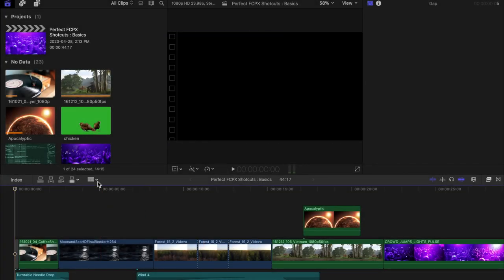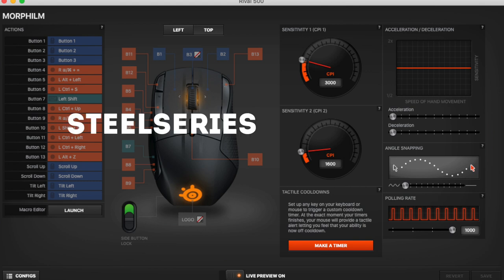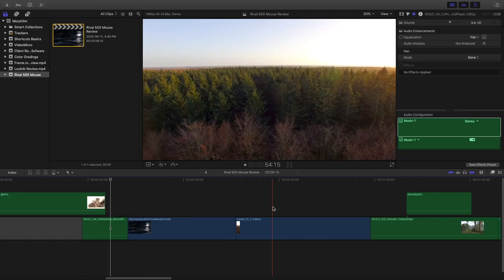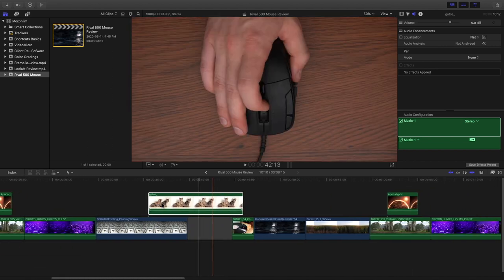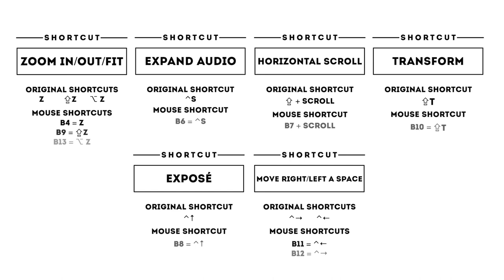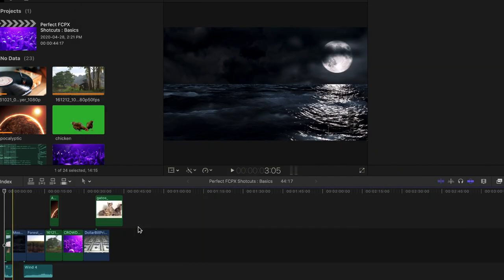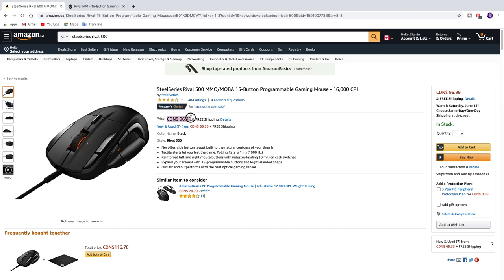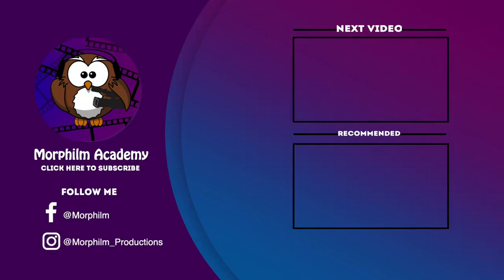The Best Video Editing Mouse | Final Cut Pro X Shortcuts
This is how I set up my FCPX shortcuts on my favorite video editing mouse : The SteelSeries Rival 500
A proper video editing mouse is important for your productivity and your health. It can help prevent Carpal tunnel syndrome and other wrist pain. Keyboard shortcuts are great, but sometimes you need those shortcuts on a mouse, it's even faster!

- - -  Audio - - -

- - - Lights- - -

- - - Tripods- - -

- - - Editing- - -

- - - Set- - -

All opinions in my videos are my own and do not reflect the opinions of the brands mentioned. Also, we will always give our 100% honest opinion about a product.

Credits
Intro and outro music :